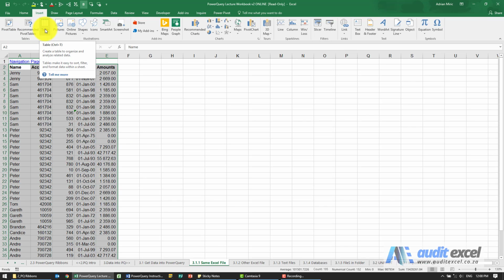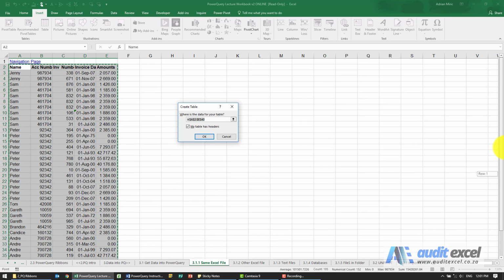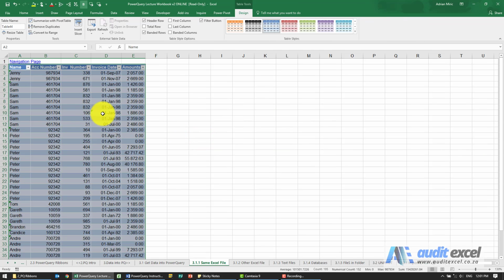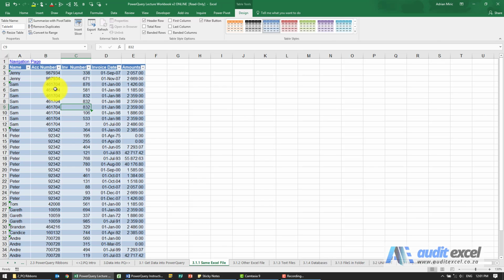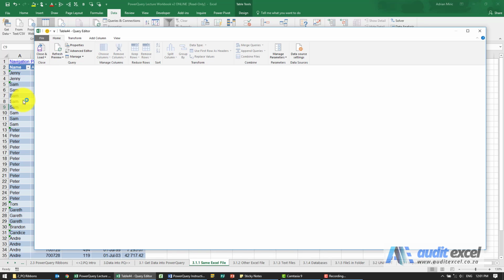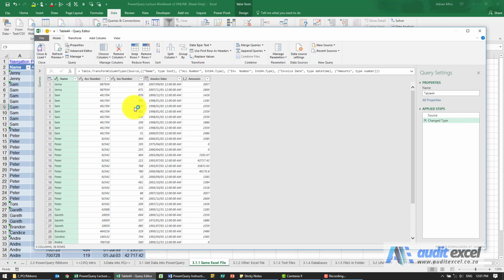Excel PowerQuery table in same workbook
00:00 Excel query table in same workbook
00:12 From existing workbook data MUST be in Table format for PowerQuery
00:50 Import the data from Excel table into PowerQuery window
01:12 Data now available in PowerQuery for data scrubbing

How to get data that is in an Excel workbook into that same workbook's PowerQuery. This is different from getting data into a PowerQuery from a different workbook (see how to do this